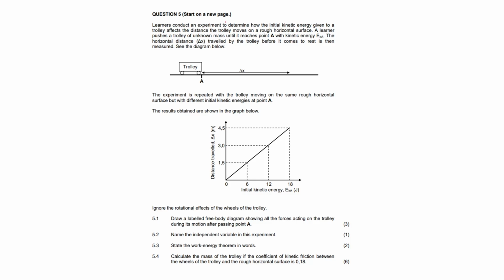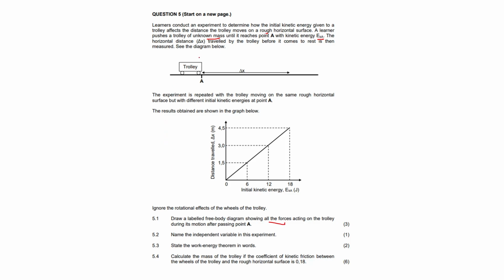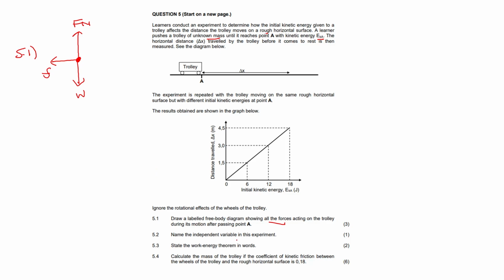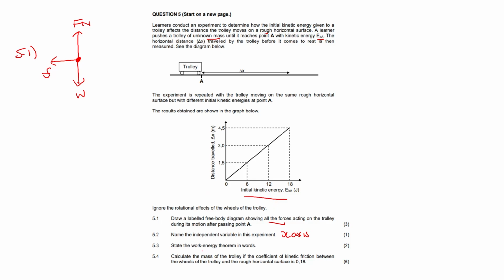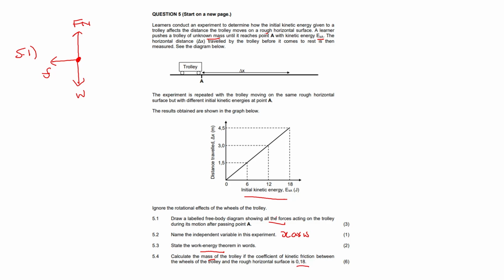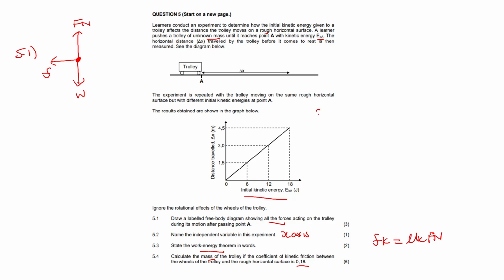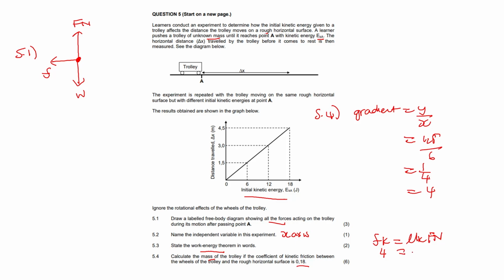Work, Energy - Graph Interpretation (Grade 12 Physics)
Work, Energy - Graph Interpretation video for matrics.